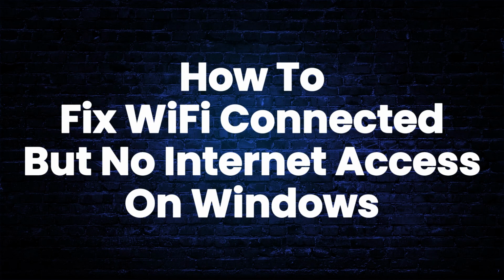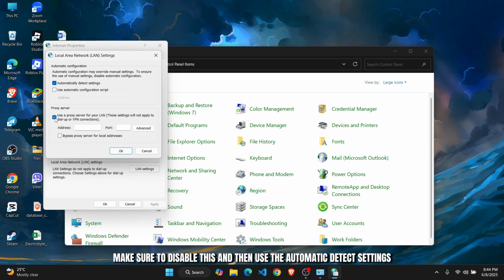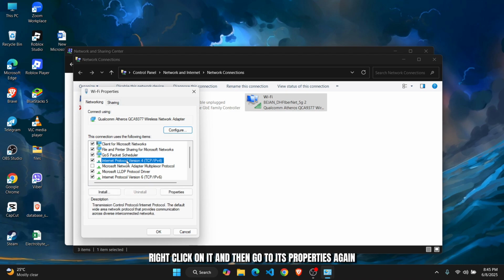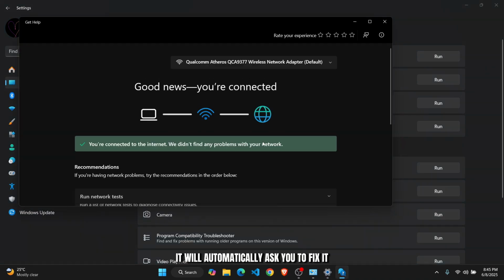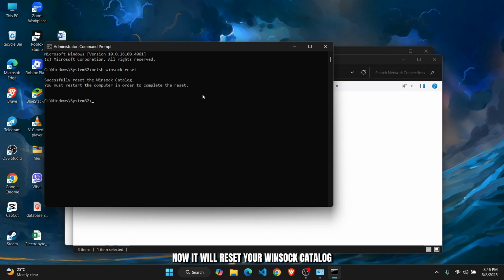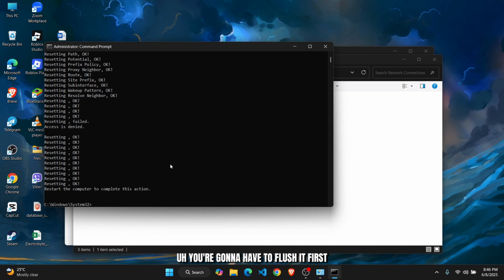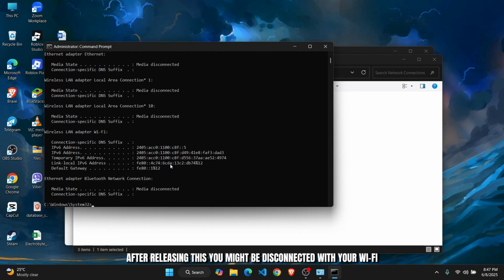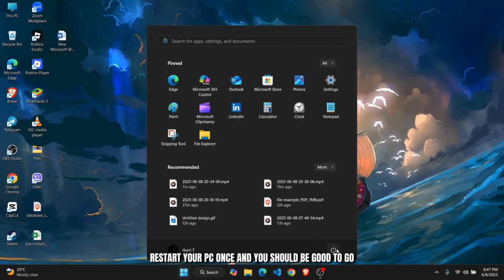How To Fix WiFi Connected But No Internet Access On Windows 10 - 5 Ways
WiFi says Connected but you still can't access the internet on your Windows 10 PC? 😤💻 You're not alone — and this quick 2025 guide shows you 5 easy ways to fix "WiFi Connected but No Internet" issues step by step!

What You’ll Learn in This Video:
✅ Why your WiFi is connected but there's no internet access
✅ 5 proven methods to fix internet issues on Windows 10
✅ How to reset network settings and DNS
✅ Tips to prevent future WiFi connectivity problems

Whether you're working, gaming, or just browsing, this guide will help you get back online quickly and easily — no tech skills required!

📌 Chapters:
⏱ 0:00 - Introduction
⏱ 0:10 - How To Fix WiFi Connected But No Internet Access On Windows